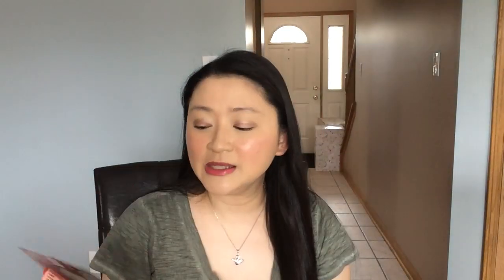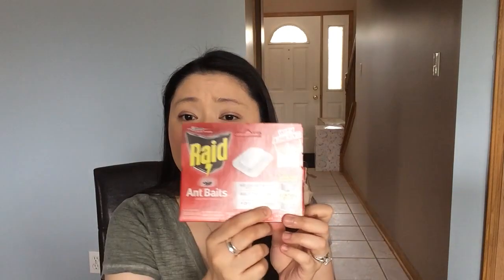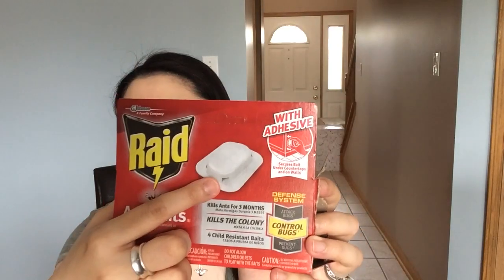Get Rid Of Ants FAST!!!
Where to get this cheapest